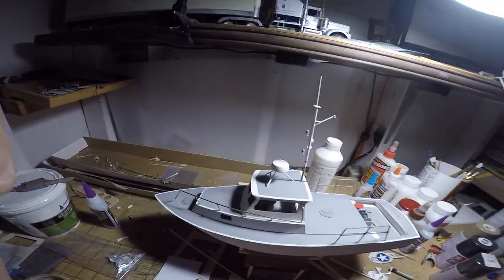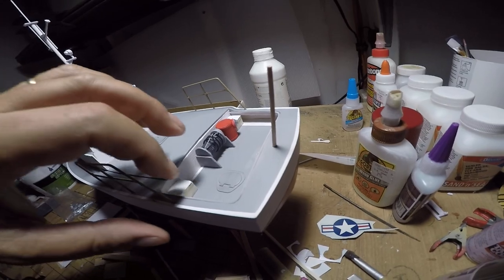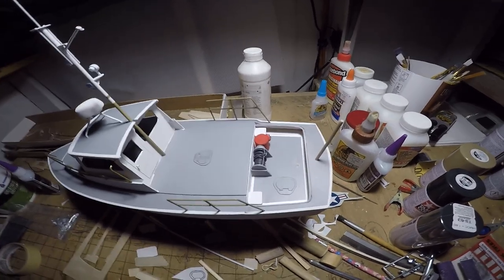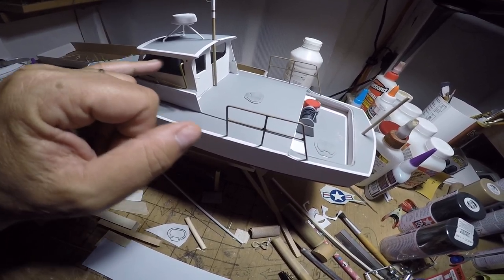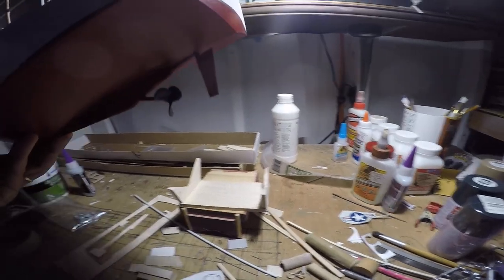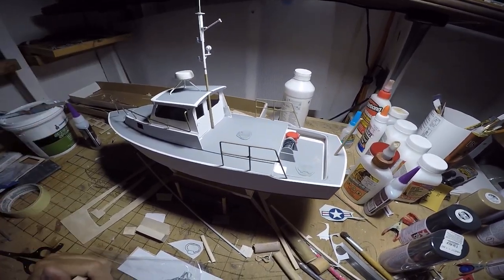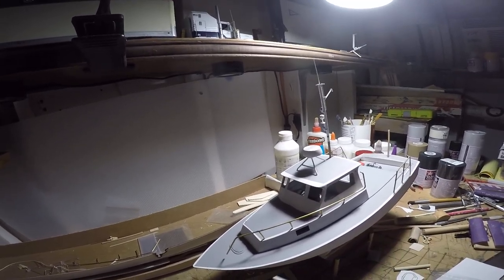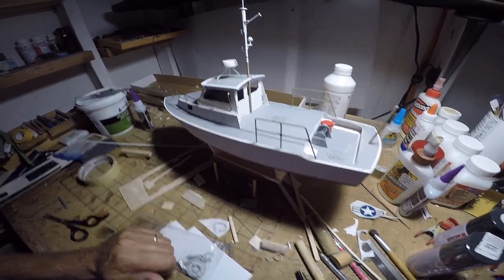Dumas USCG utility boat - Part 5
The hull  waterline stripe has been applied - also a few more of the deck detail components have been added